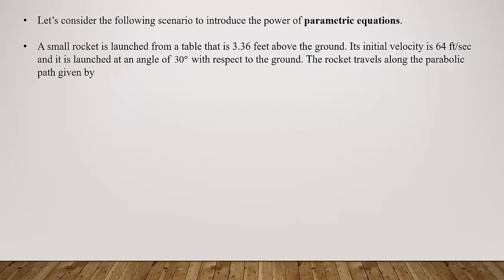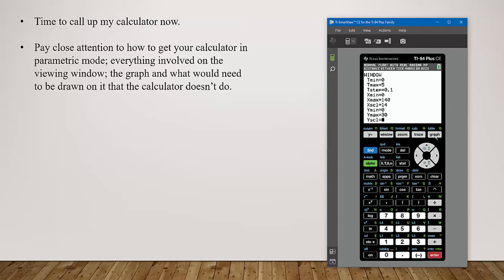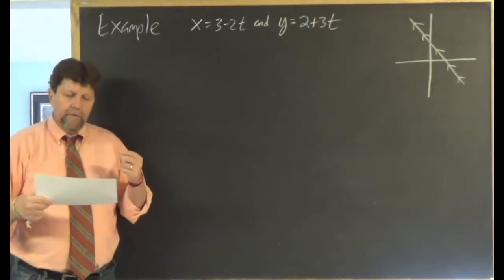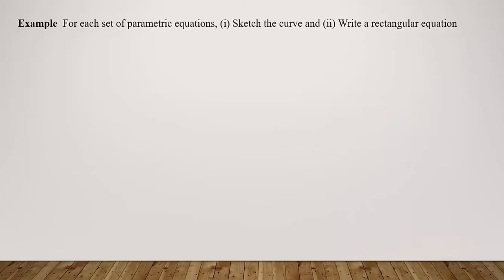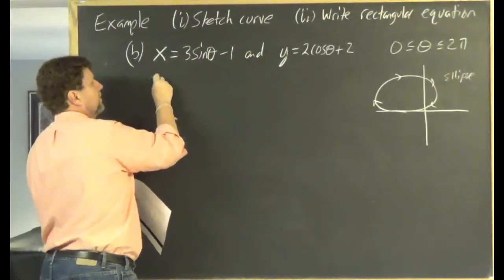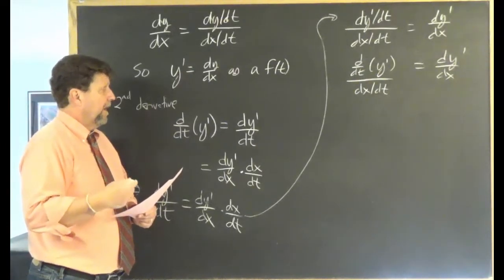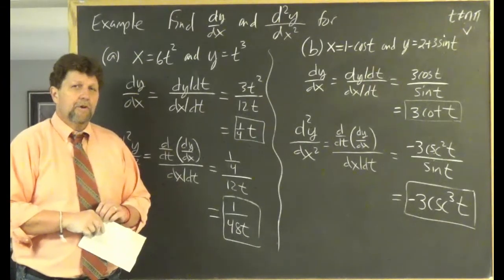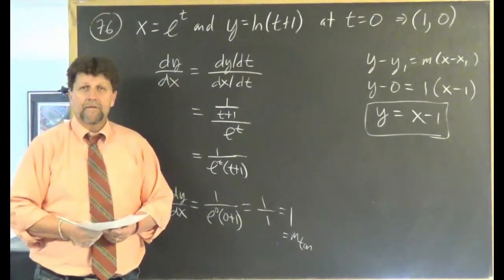Math 2600 Parametric Equations